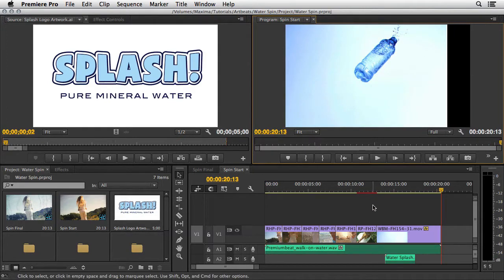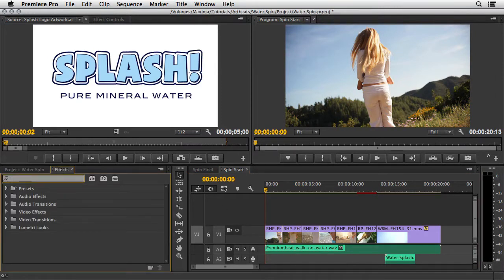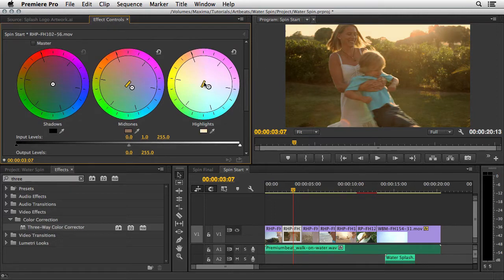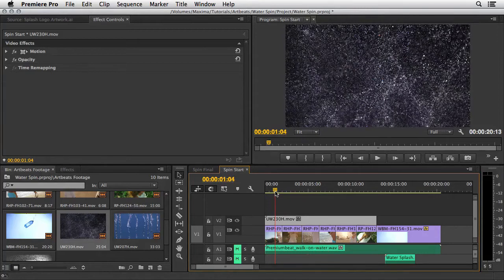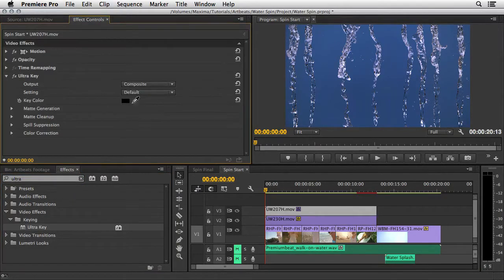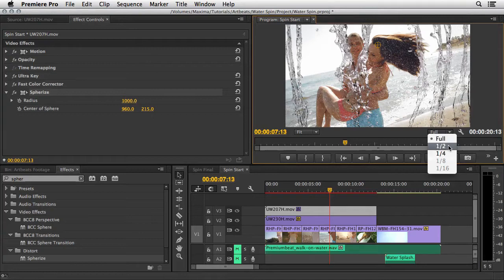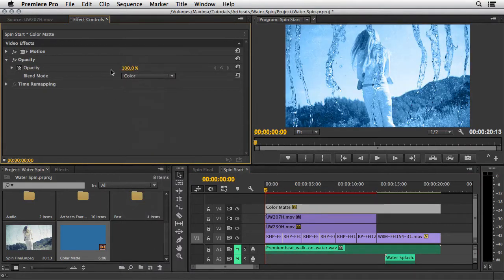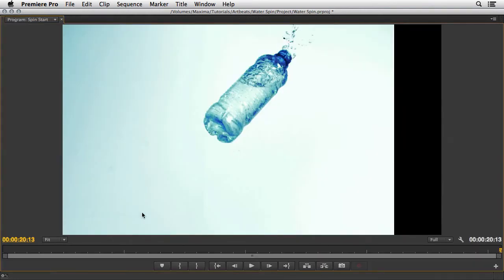Artbeats Tutorial --Spin Water Part 1 by Eran Stern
Follow along with industry expert Eran Stern as he uses Adobe Premiere Pro® in order to lay out a narrative story, edit the shots, match colors and composite extra clips in Part 1 of a two-part tutorial.